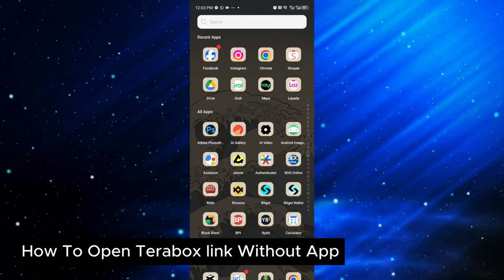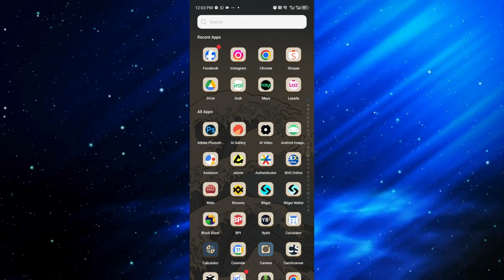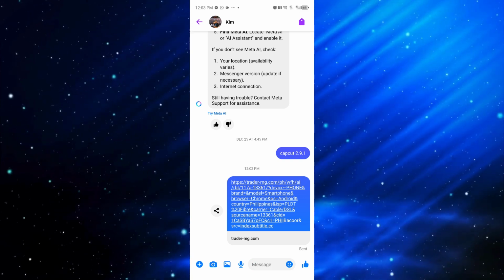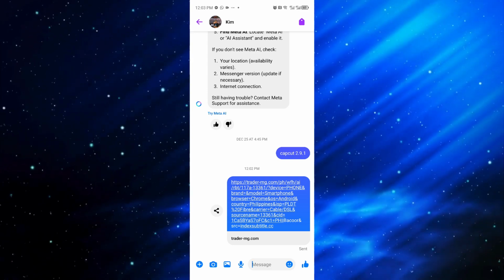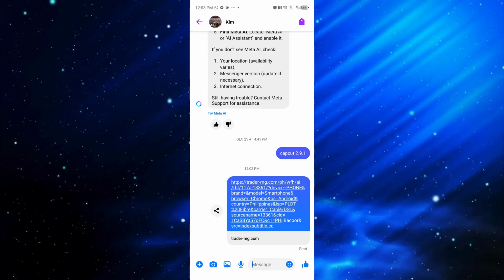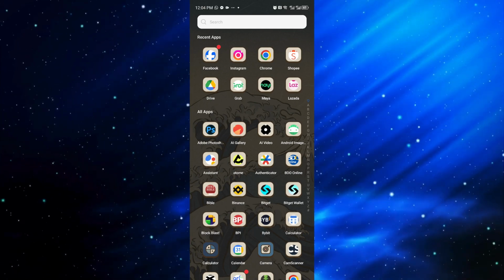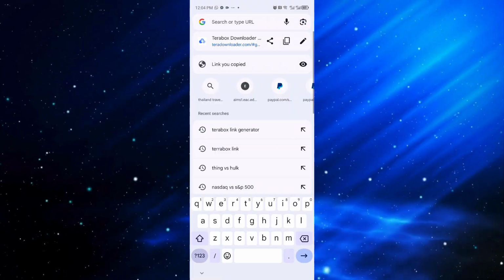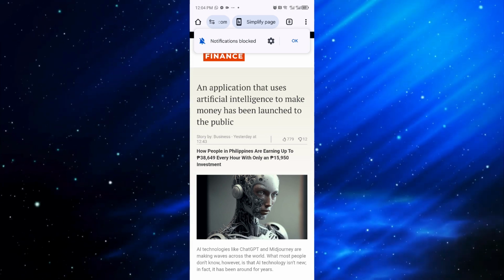How To Open Terabox link Without App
Searching for a guide on How To Open Terabox link Without App? We've got a video for you! This video will provide a detailed explanation of How To Open Terabox link Without App. Watch our video and learn this easy process.